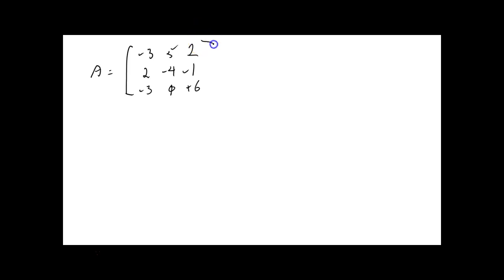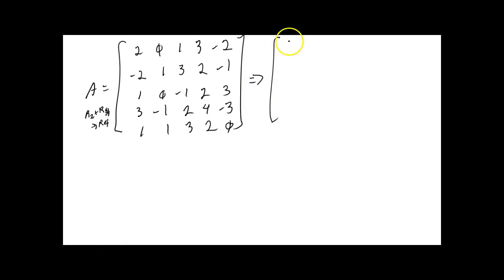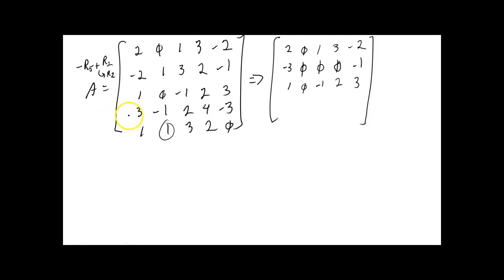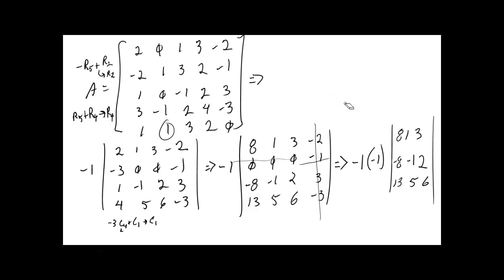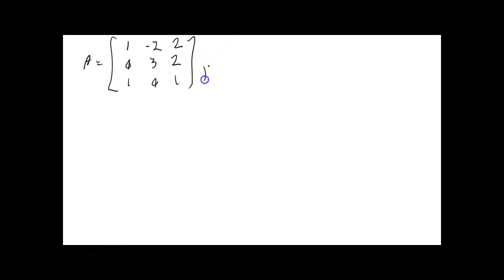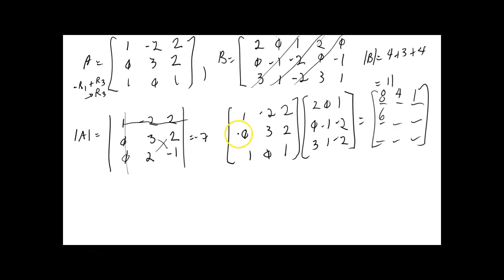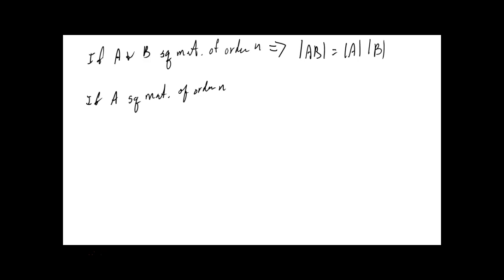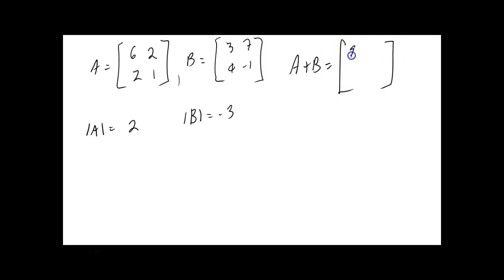MTH237 Sections 3.2-3